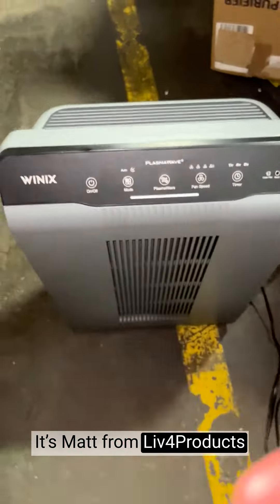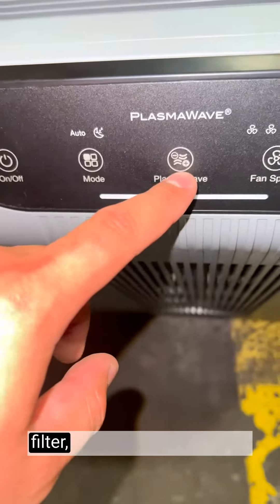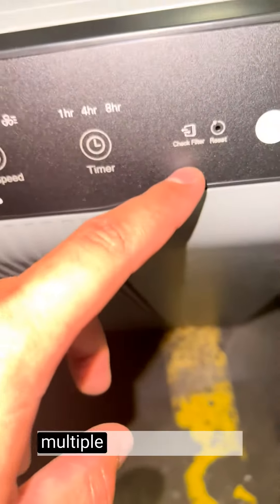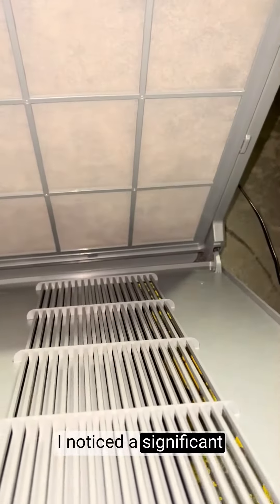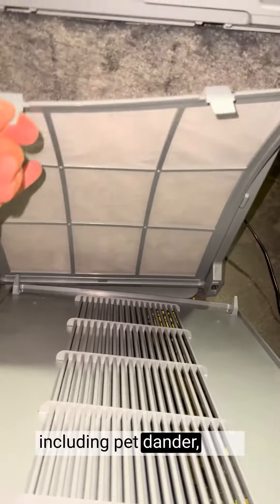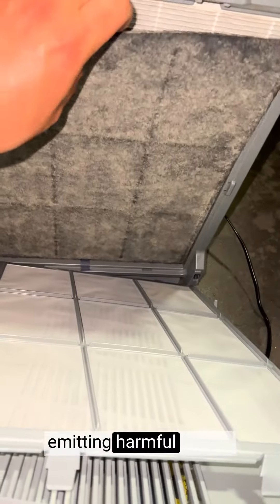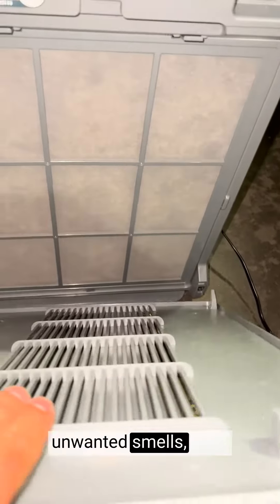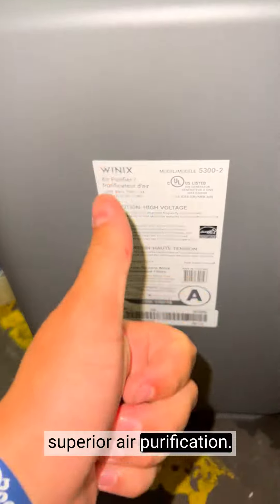Honest review Winix 5300 2 Air Purifier with True HEPA